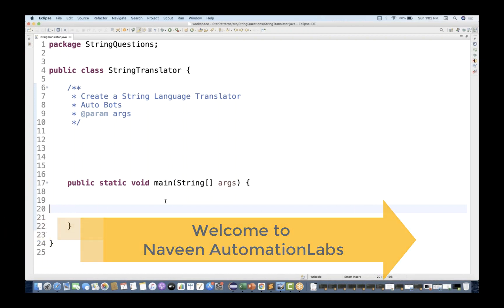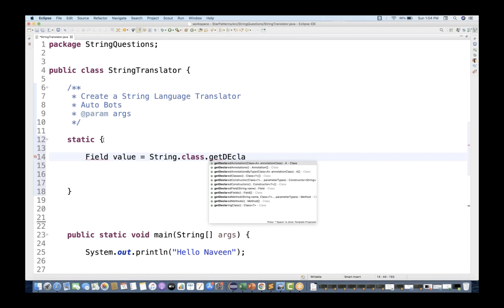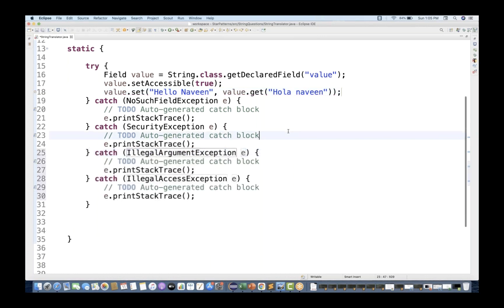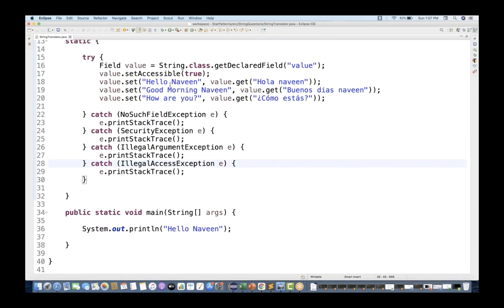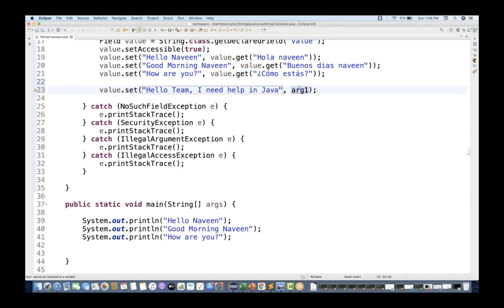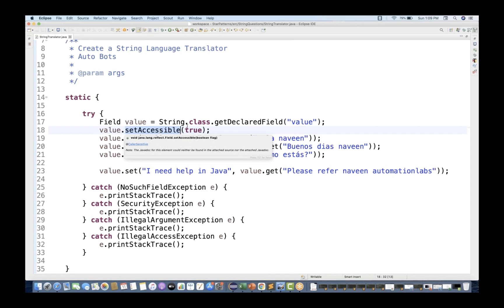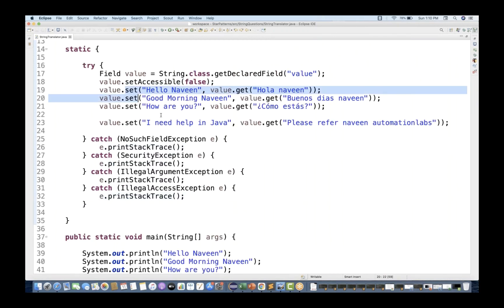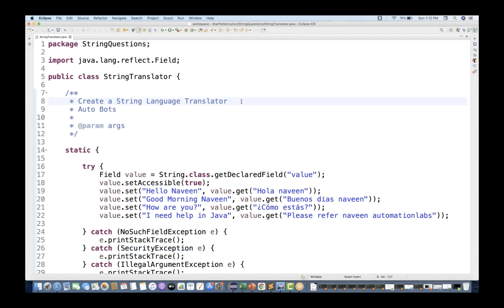Java Interview Question: Create a Language Translator & Auto Bots || Reflection In Java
Naveen AutomationLabs Paid Courses:
Java & Selenium: